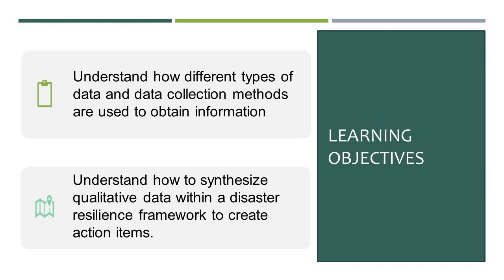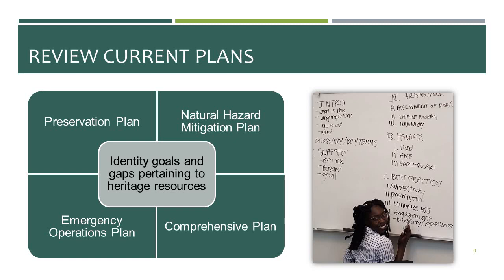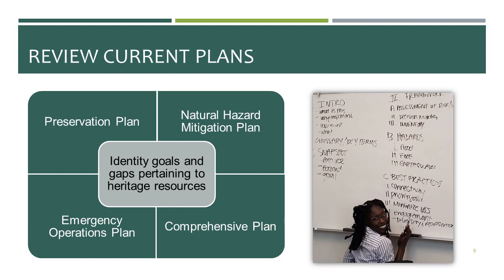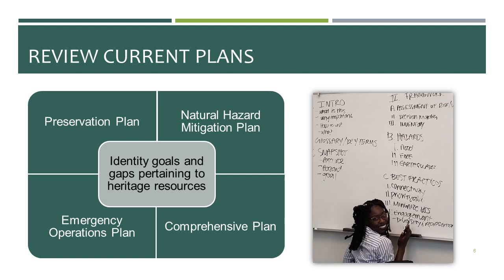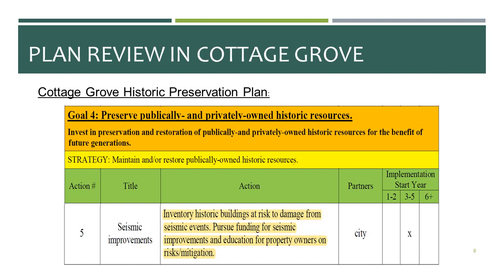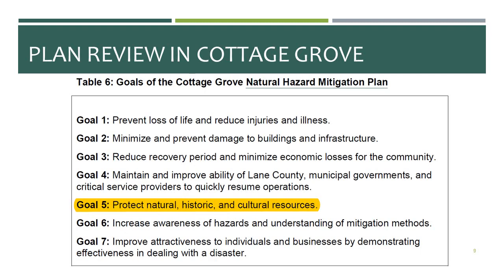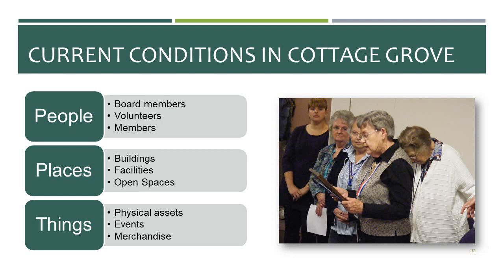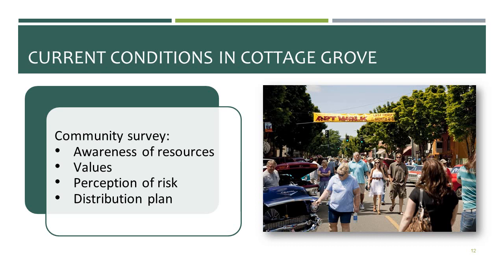Resilience Approach to Disaster Planning for Heritage Resources - Data Collection & Engagement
This video series is a companion to the guidebook developed by Oregon Heritage and University of Oregon's Institute on Policy Research and engagement on a resilience approach to disaster planning for heritage resources. for more information.